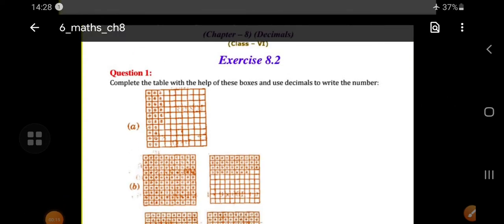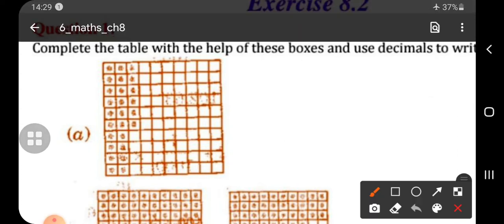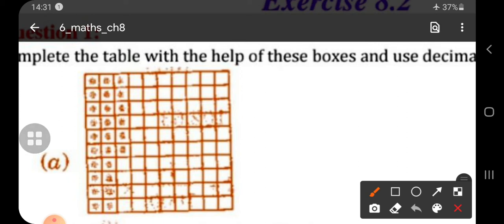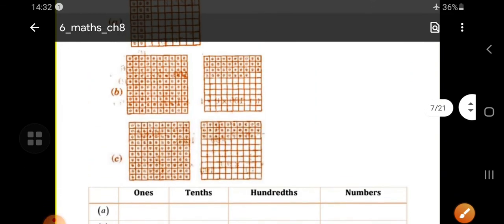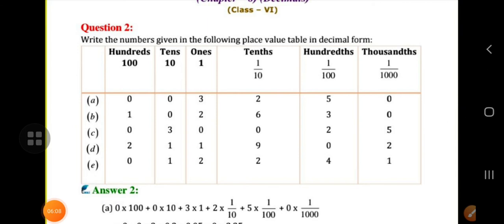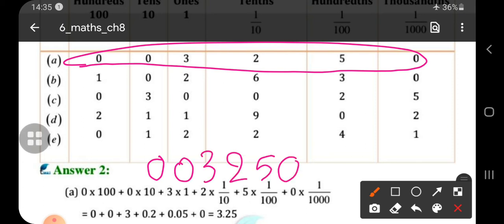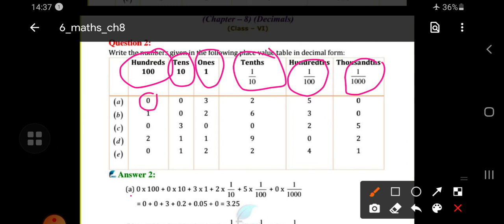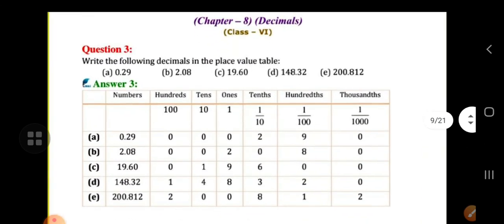Maths 6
MATHS